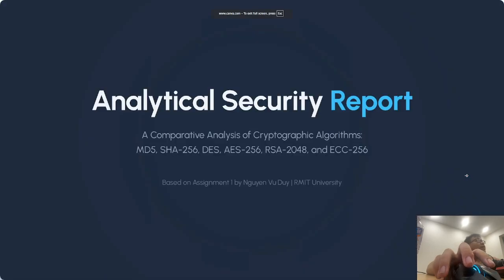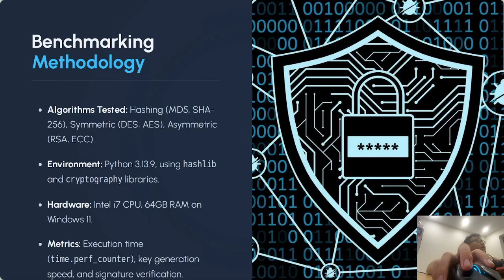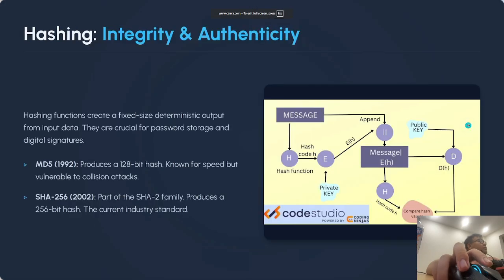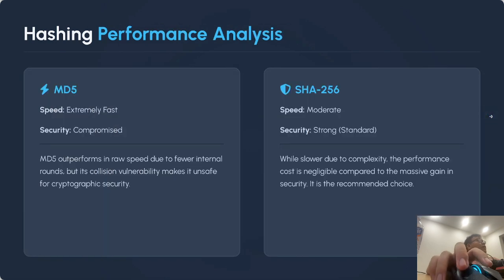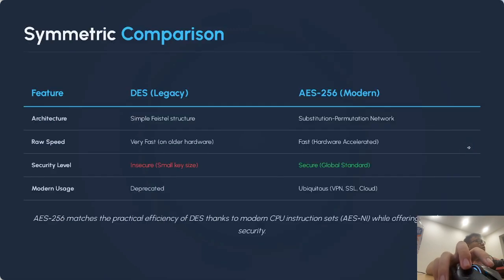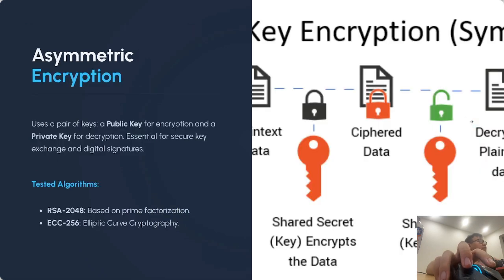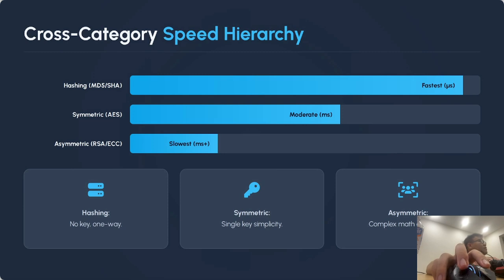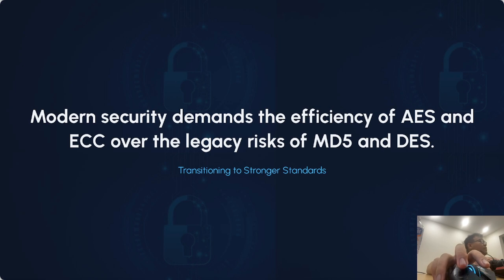Assignment 1 - s3986546 - Nguyen Vu Duy